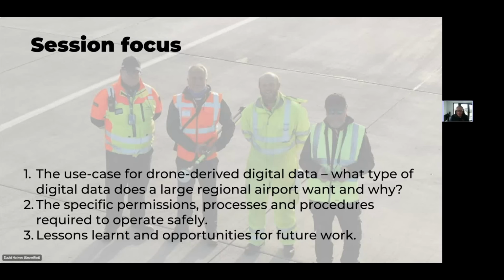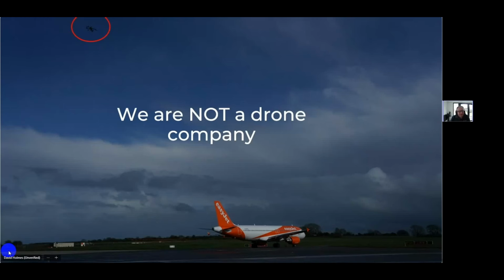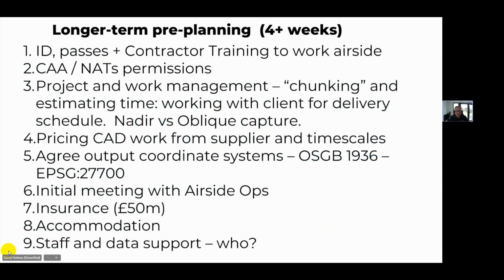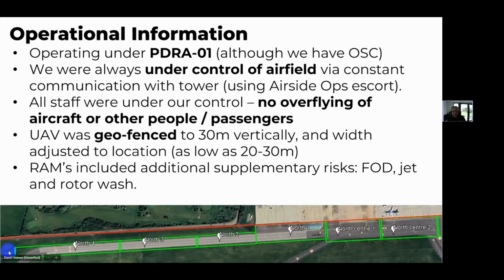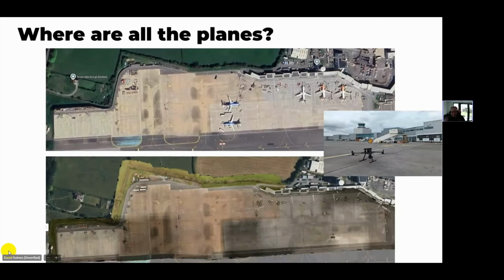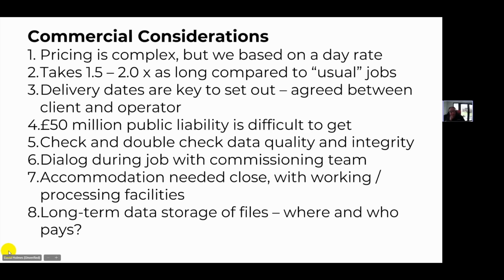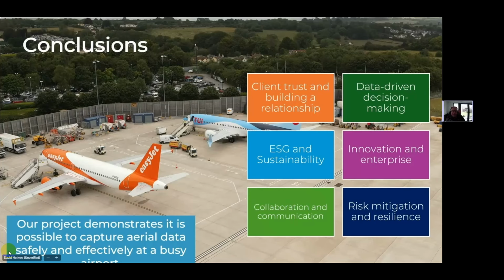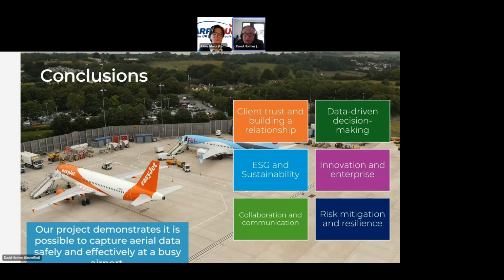✈️ How to 'Capture' an Airport with Drones - InView Assets at Bristol Airport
The story of how InView Assets completed a drone map survey of Bristol Airport. Would they be asked back?

𝗧𝗵𝗲 𝘂𝘀𝗲 𝗰𝗮𝘀𝗲 𝗳𝗼𝗿 𝘁𝗵𝗲 𝗱𝗮𝘁𝗮:
🔵  Why were they asked to collect data at a busy regional airport?
🔵  The specific permissions, processes & procedures required to operate safely
🔵  Lessons learnt & opportunities for future work

𝗗𝗮𝘃𝗶𝗱 𝗛𝗼𝗹𝗺𝗲𝘀, 𝗗𝗶𝗿𝗲𝗰𝘁𝗼𝗿 𝗮𝘁 𝗜𝗻𝗩𝗶𝗲𝘄 𝗔𝘀𝘀𝗲𝘁𝘀
With a Geography and GIS background David is able to offer technical solutions to complex surveys and other digital scanning challenges. Has experience of working across a range of organisations including FTSE 100 companies and large charitable organisations. David is also a Fellow of the Royal Geographical Society and makes regular contributions to the Societies outreach programme.

👉 ** 𝗙𝗼𝘂𝗻𝗱 𝘁𝗵𝗶𝘀 𝘃𝗶𝗱𝗲𝗼 𝗶𝗻𝘁𝗲𝗿𝗲𝘀𝘁𝗶𝗻𝗴? **

🚀 ** 𝗔𝗥𝗣𝗔𝗦-𝗨𝗞 𝗧𝗵𝗲 𝗨𝗞 𝗗𝗿𝗼𝗻𝗲 𝗔𝘀𝘀𝗼𝗰𝗶𝗮𝘁𝗶𝗼𝗻 **
Become a member of the UK's association for the commercial drone industry!

𝗫: /arpasuk

At ARPAS-UK, we’re dedicated to supporting the UK’s commercial drone industry through webinars, industry news, networking, CPD, and much more.